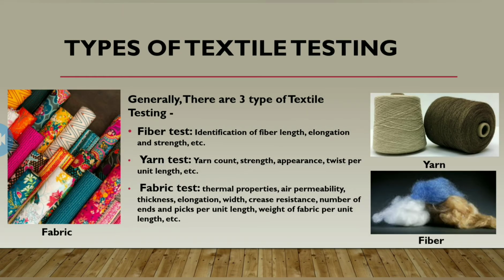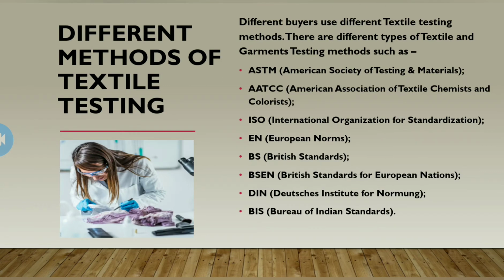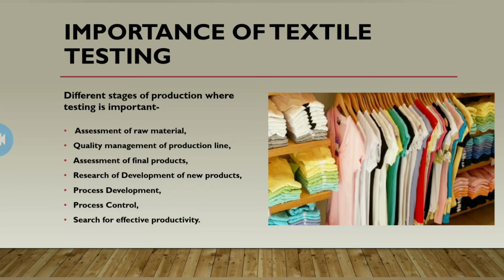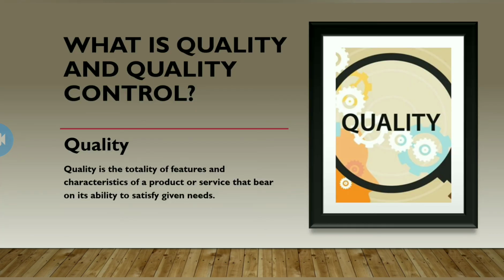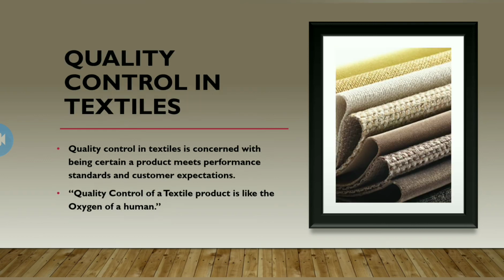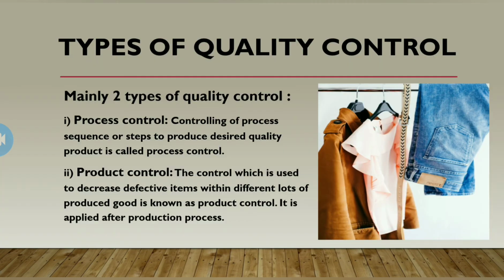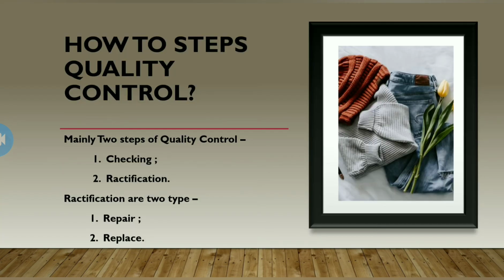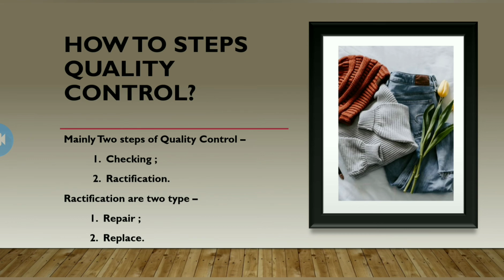Presentation of "Basic Concept of Textile Testing and Quality Control" || By Aklima Bibi Opi